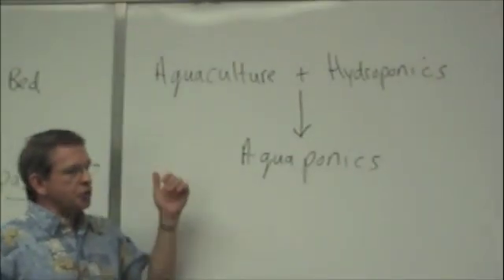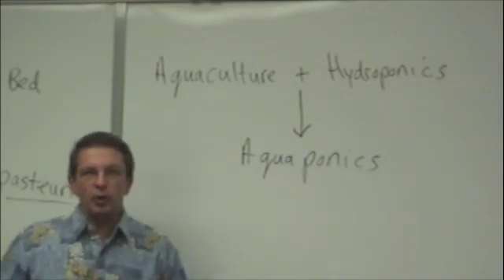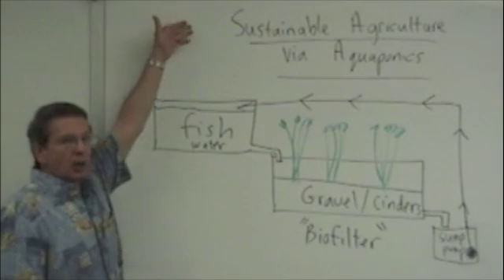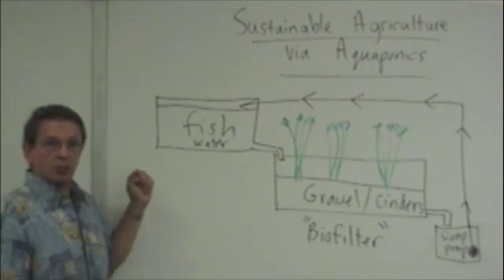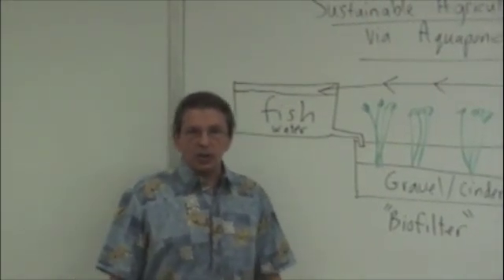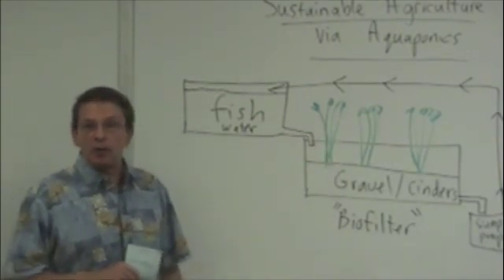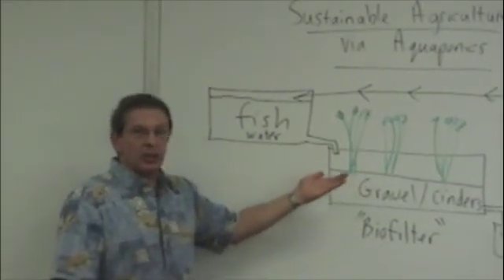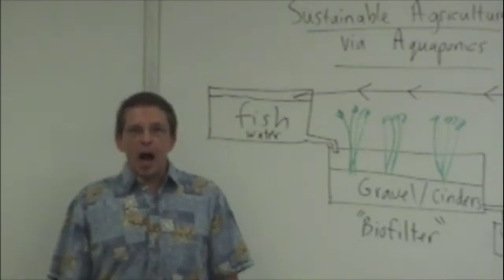TED TALK ON SUSTAINABLE AGRICULTURE VIA AQUAPONICS